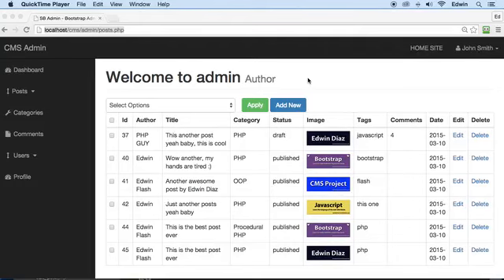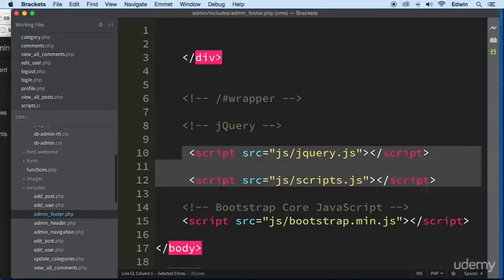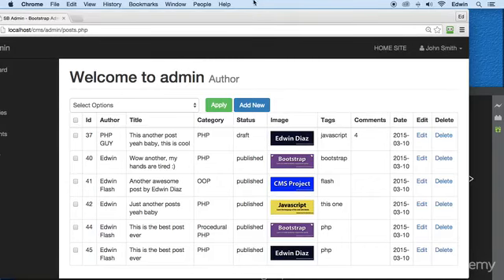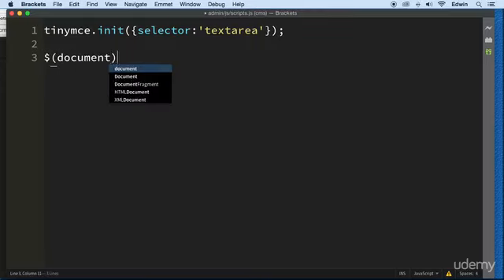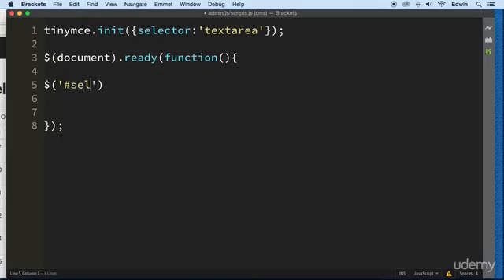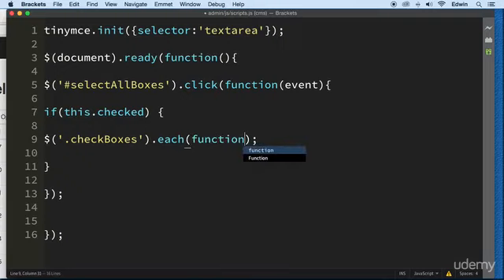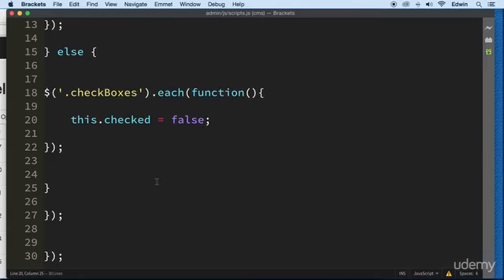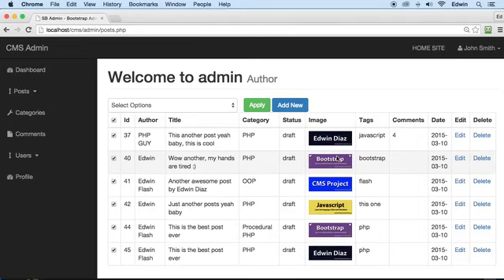12 Adding Bulk Options Posts, part 6 - CMS EXTRA FEATURES - PHP COURSE CMS PROJECT